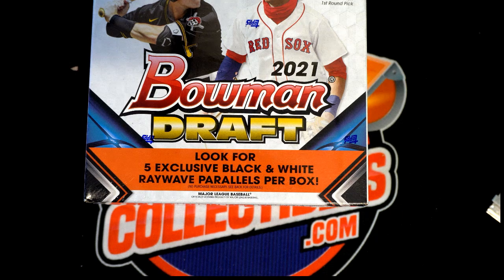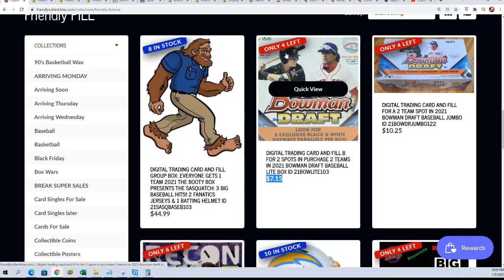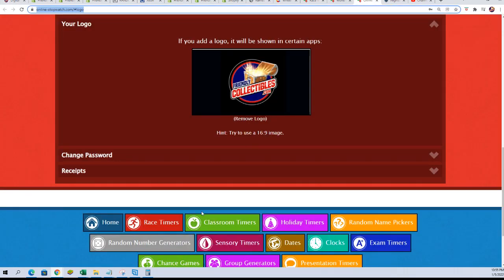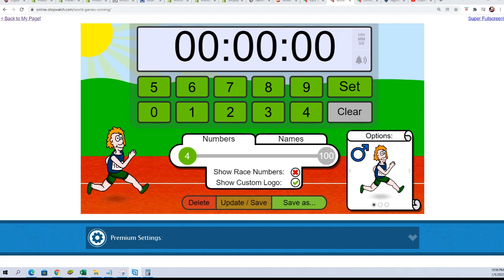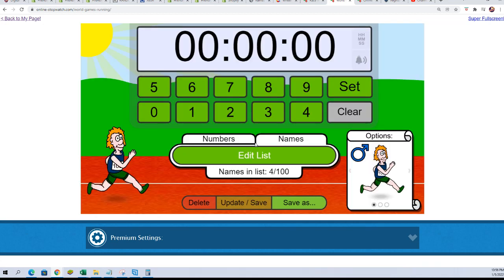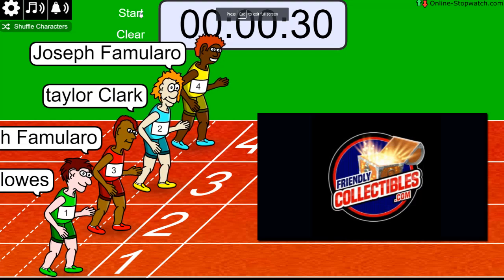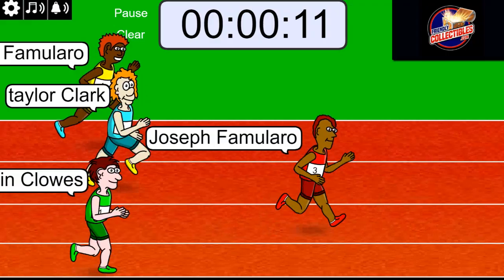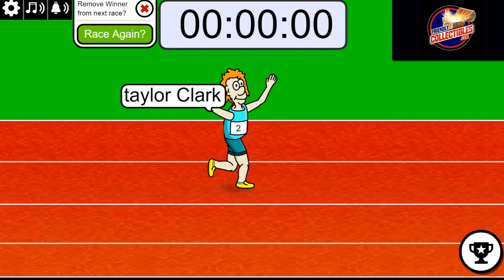2021 Bowman Draft Baseball LITE FILLER box ID 21BOWLITE103